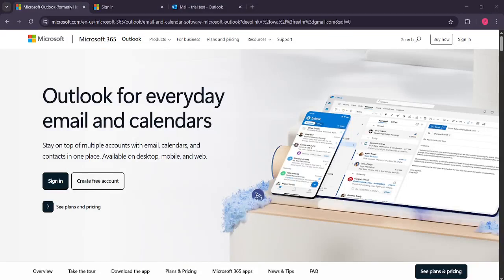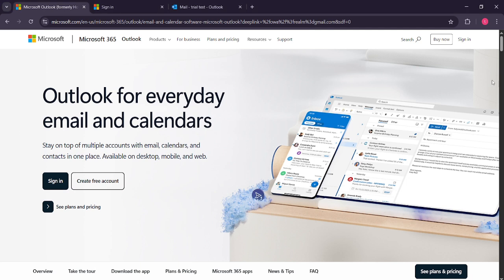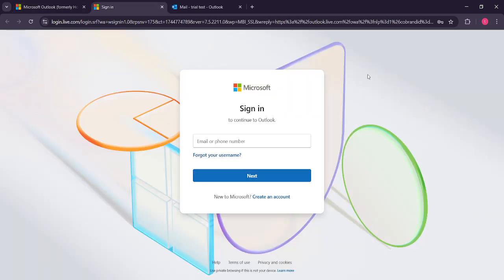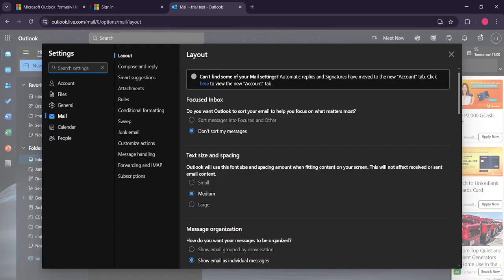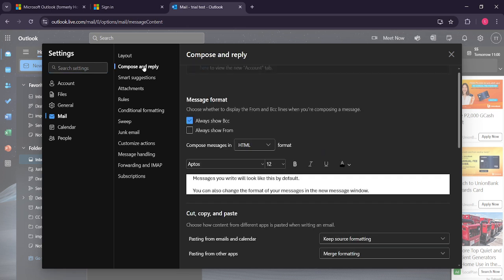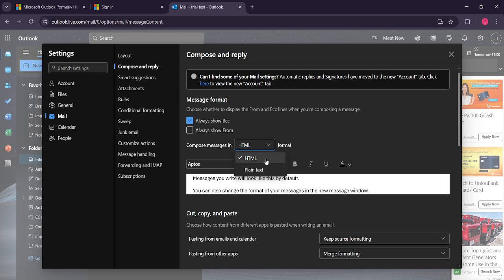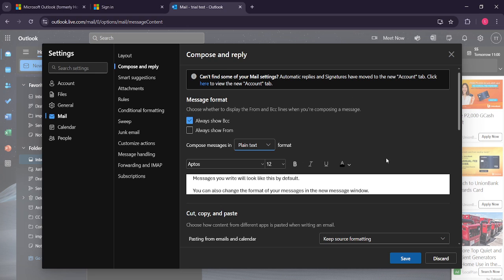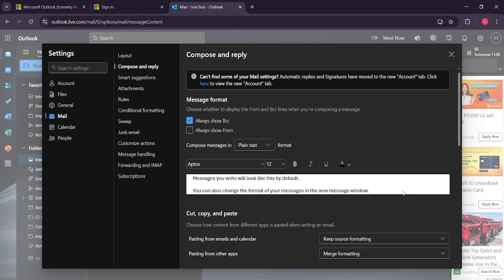How To Change View to HTML or Plain Text on Outlook [2025 Full Guide]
In today's video we will show you outlook tips,microsoft outlook,outlook,plain text,outlook help,how do i convert a web page to plain text?,outlook inbox view suddenly changed,how to stop emails going to spam in outlook,how to add html code in outlook email,how to change default font in windows 11,how to print emails without cutting off on the side in outlook,how to add an email signature in outlook,how to use templates in outlook,how to use new outlook,how to embed html in outlook email